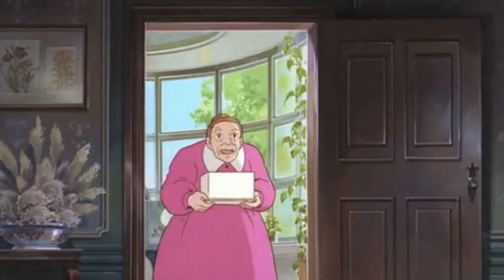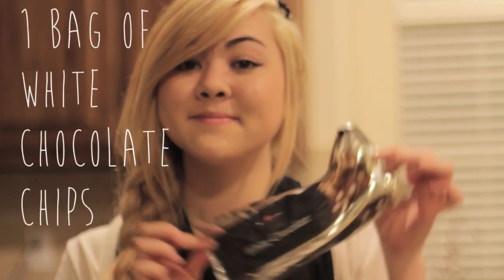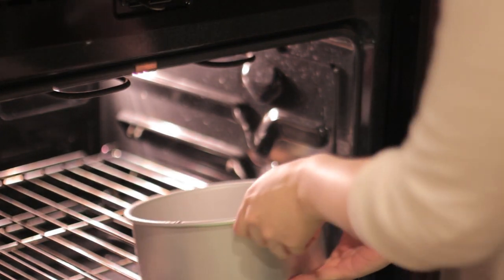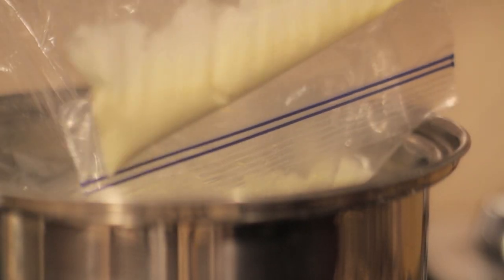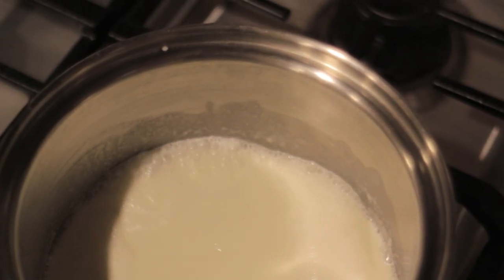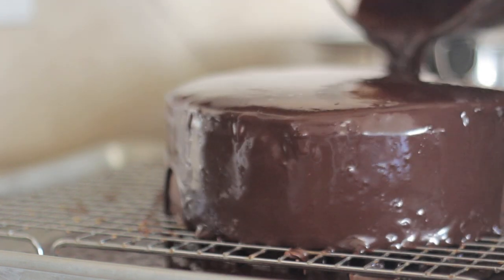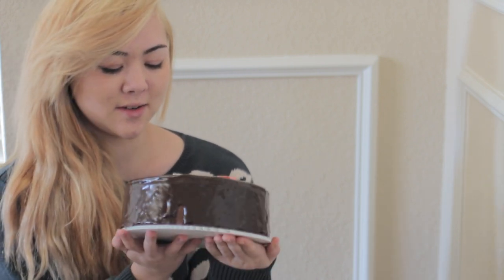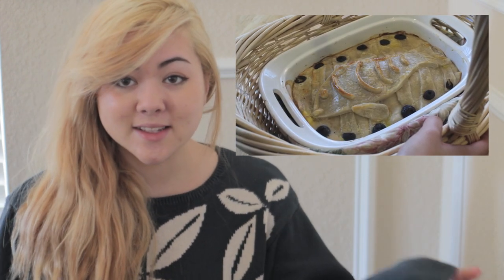Kiki's Delivery Service Cake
Hey guys!
Today Rain shows you how to make the cake from Kiki's delivery service!
Our friend megan made a video on how to make the herring pie from the movie too, check her out!

Ingredients:
Cake:
-1 box cake mix and the ingredients needed to make the cake
Ganache:
-8 oz chocolate chips
- 1 cup heavy cream
Decorations:
-white chocolate
-red and green food coloring

Happy Cooking!

Become our fan on Facebook!